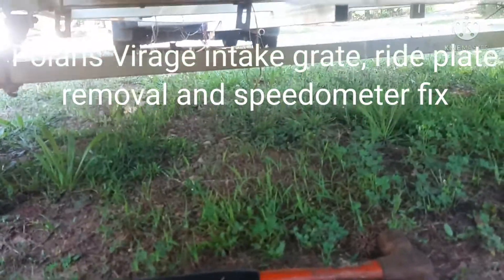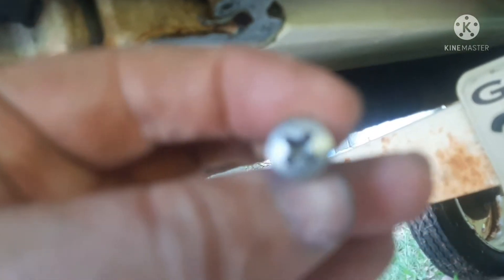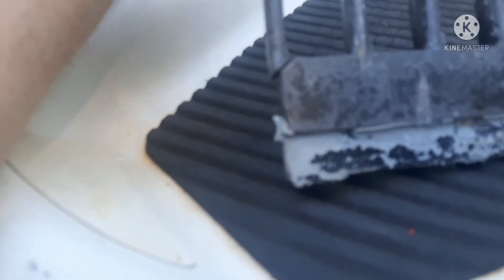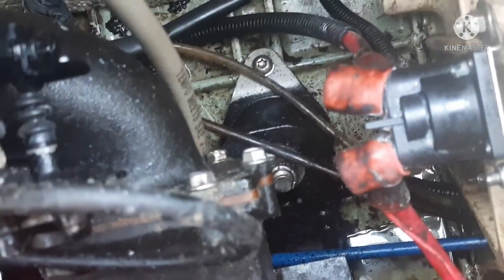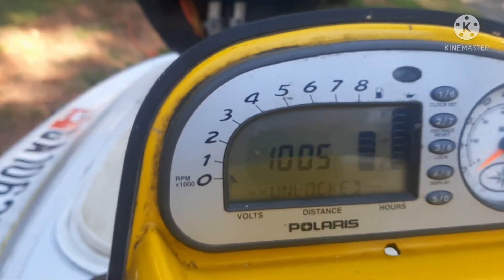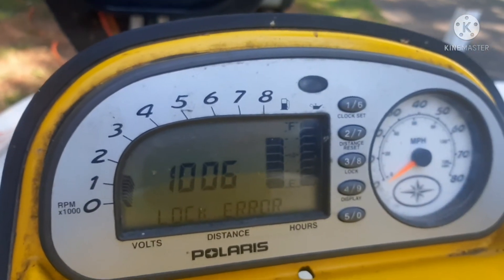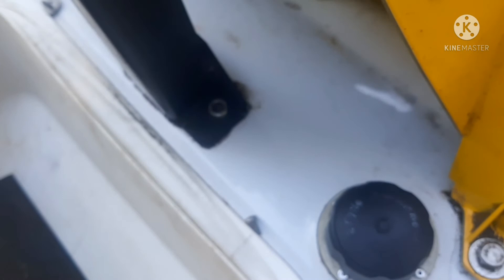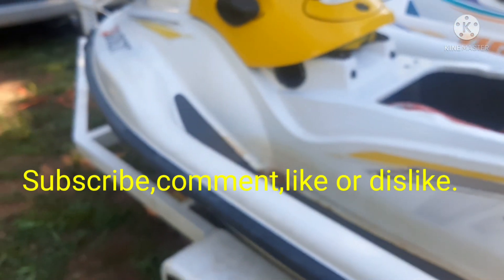Polaris Virage speedometer fix and pitot tube routing.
I had an issue with my 2002 Polaris Virage speedometer not working.  I show you how to access the pitot  assembly and remove the intake grate, as well as the hose routing for the pitot tube.  Sand can clog the tube and make the speedometer inoperable.